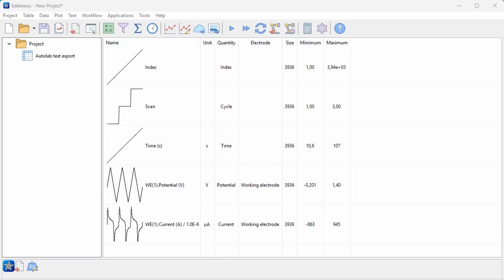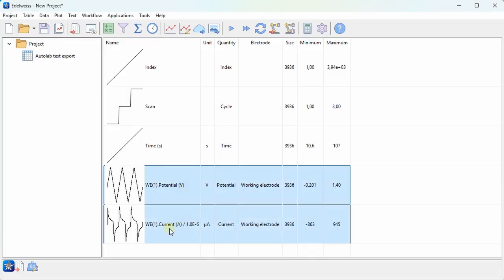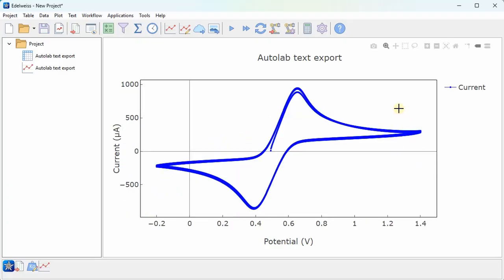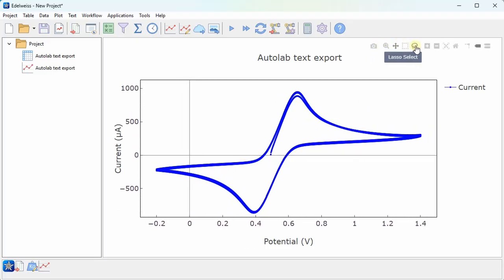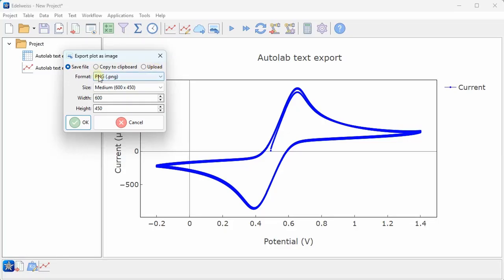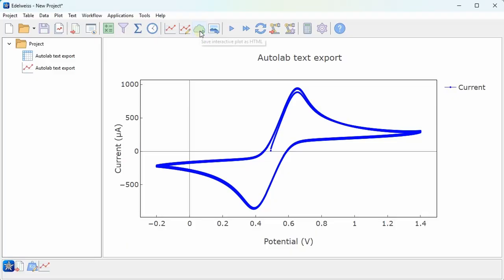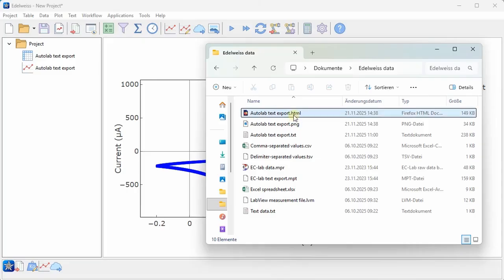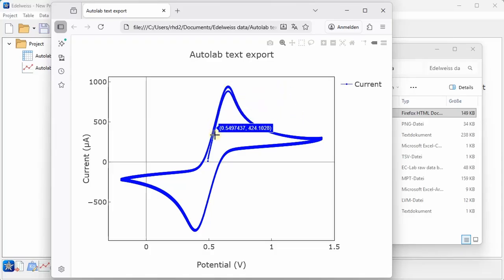Edelweiss Tutorial 04 – Plotting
Create simple plots, interact with them in Edelweiss, and export them as images or interactive plots.